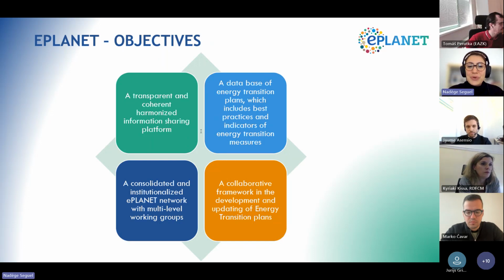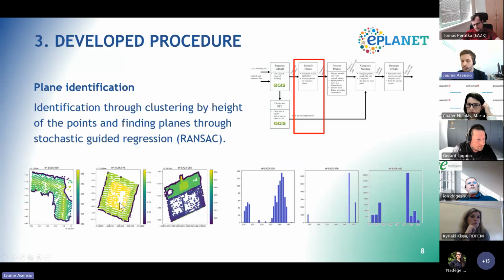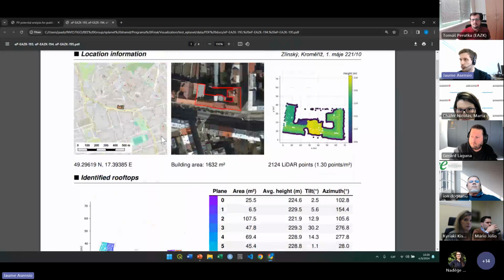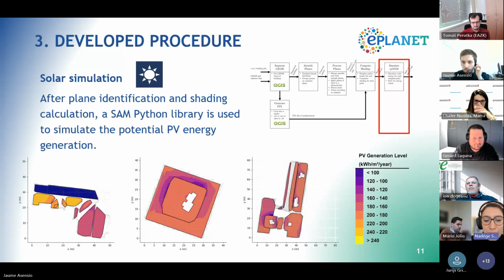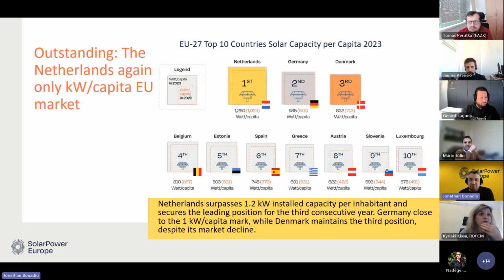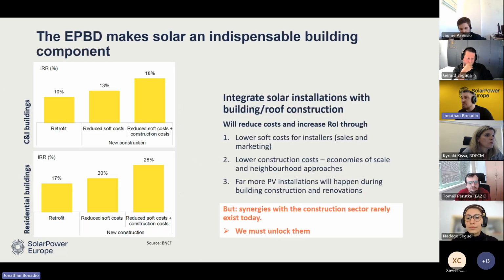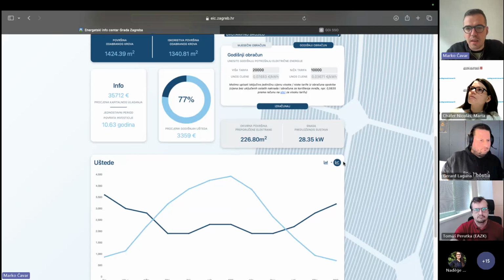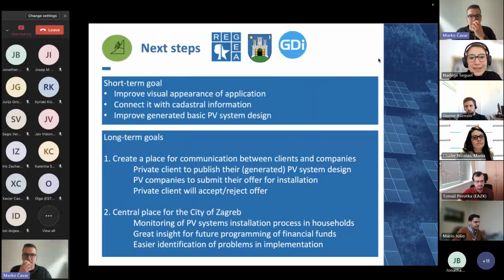ePLANET SF10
During this 10th Stakeholder Forum, we will first describe ePLANET methodology to estimate the PV potential on a rooftop but also the challenges and lessons learned from EAZK experience. Then, we will look for inspiration from other stakeholders. We will first get Solar Power Europe insights on solar outlook and potential but also new EU requirements from the EPBD and in Public Procurements. It will be followed by REGEA experience-sharing on the Zagreb Energy Info Centre development which will tackle more the user perspective and private buildings.